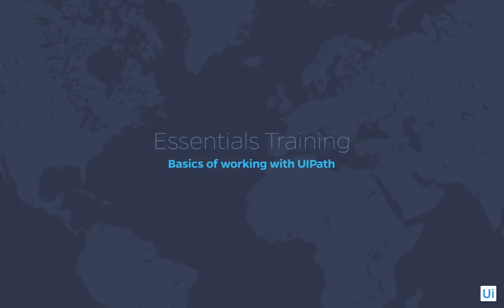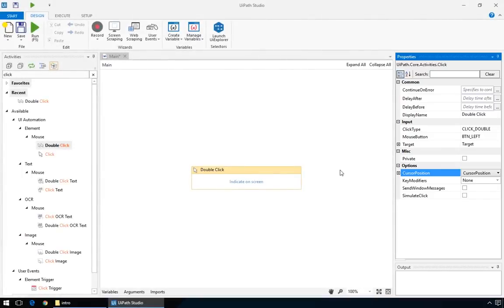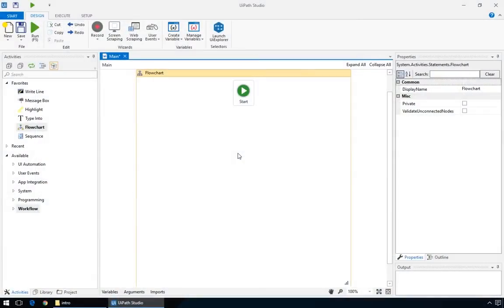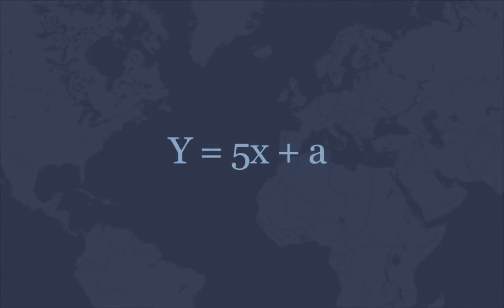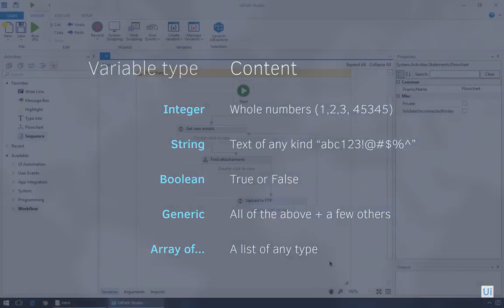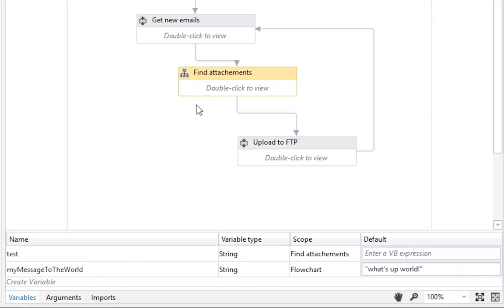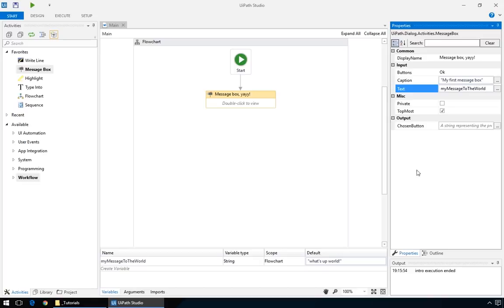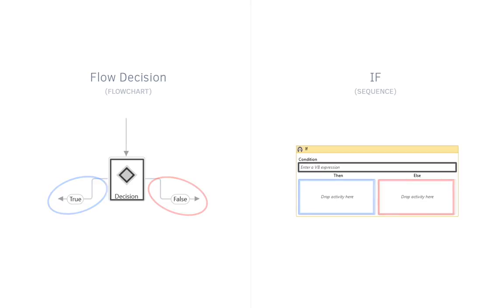The Basics of UiPath Activities, Variables and Data Types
In this tutorial you will get to know the basics of automation and working with UiPath Studio – your number one tool in automating back office business processes straight to your computer.